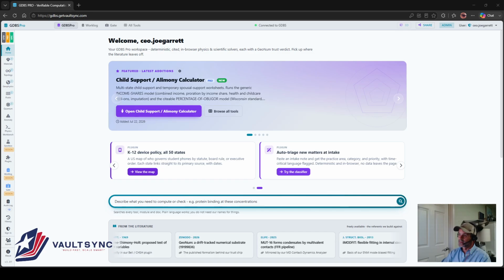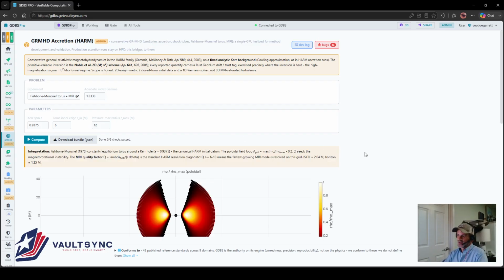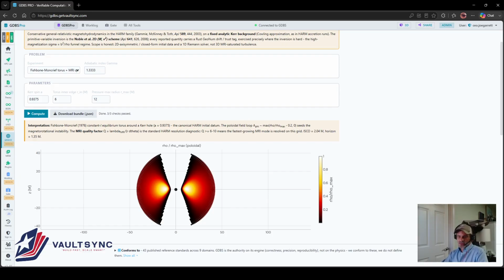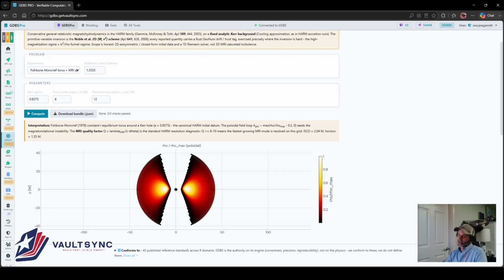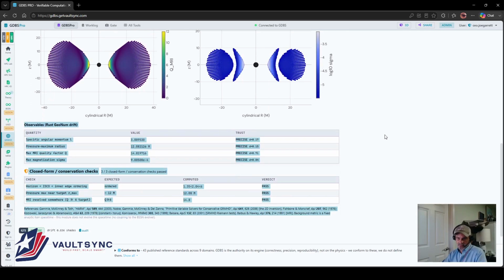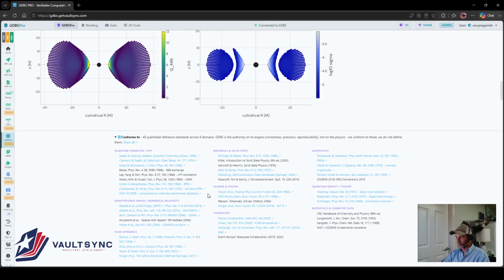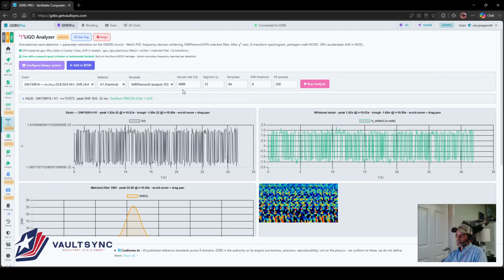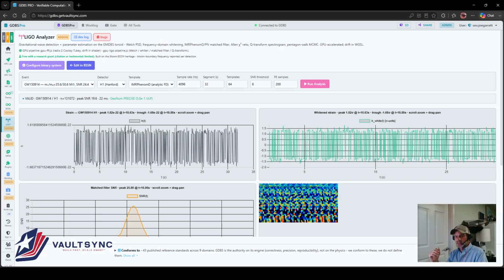No Cloud, No Cluster, No GPUI Ran General Relativistic Magnetohydrodynamics in a browser.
General relativistic magnetohydrodynamics (GRMHD), LIGO gravitational wave analysis, and Hawking radiation - validated and running entirely in your browser via WebAssembly. No cloud compute. No server-side processing. No data leaves your machine.

This is GDBS : the Geometric Database System - a browser-native precision computation platform built by VaultSync Solutions.

What you'll see in this video:
• Fishbone-Moncrief equilibrium torus at 192² : 46,312 steps in 3s
• LIGO GW150914 chirp mass reproduced at 0.4% accuracy
• Hawking radiation validated at 0.27% across 60 orders of magnitude
• BSSN/Z4c numerical relativity at 256³ with 4th-order convergence

33 computational engines. 130+ validated modules. Zero free parameters. $39.99/month for the full HPC suite.